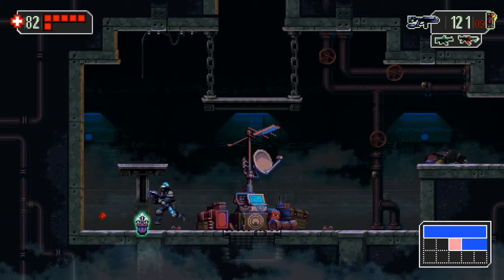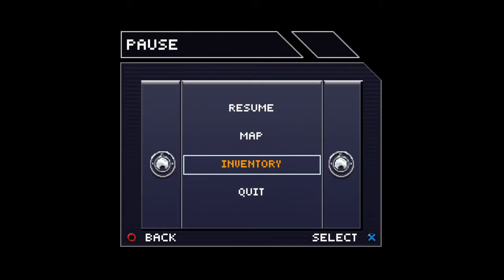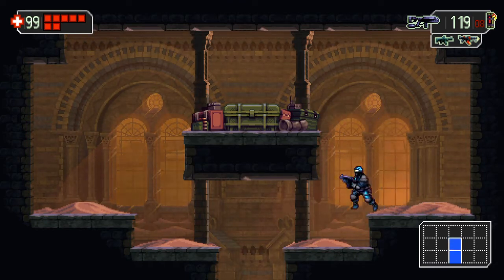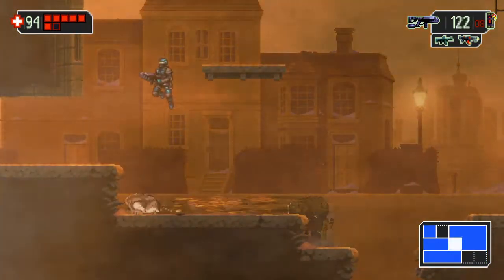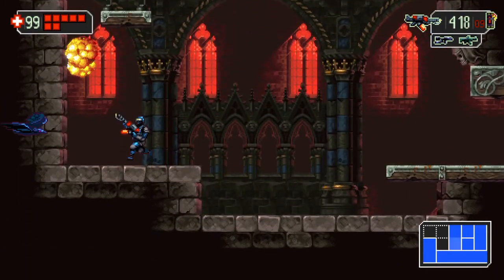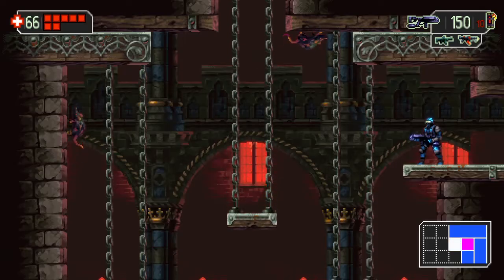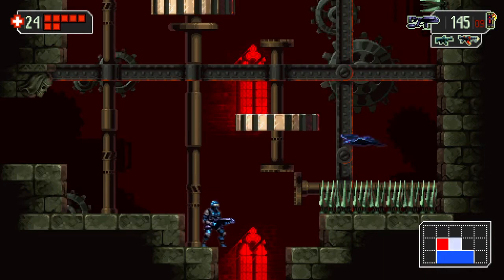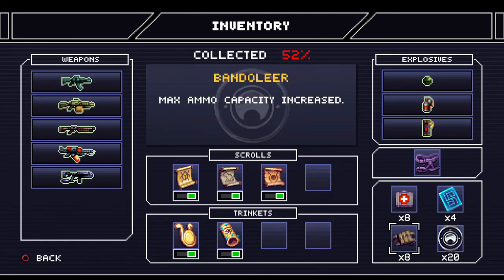Let's Play The Mummy Demastered: Ep. 14 The Tower of Gears is Picking on Me!!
In this episode, our long suffering Prodigium agent begins his ascent up the great clock tower in London. He is fully prepared for this next challenge, unfortunately, my reflexes are only intermittently online. Still, we make some good progress and discover several upgrades and relics.